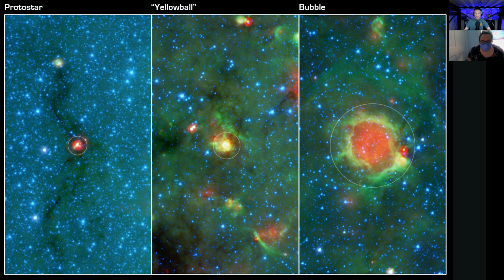Life Cycle of A Star: Average Star, Massive Star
Explore the complexities of average and massive stars in this informative video. We also discuss the life cycle of our own Sun, an average-sized star, and the evolution of massive stars, including their powerful stellar winds and supernovae explosions. Don't miss this opportunity to expand your understanding of the universe and the diversity of stars. Watch now and discover the secrets of the cosmos.

Don't forget to leave a comment letting us know what topics you want us to discuss in future episodes!